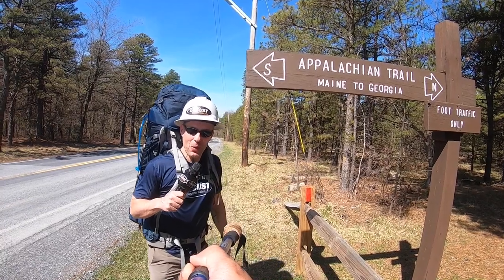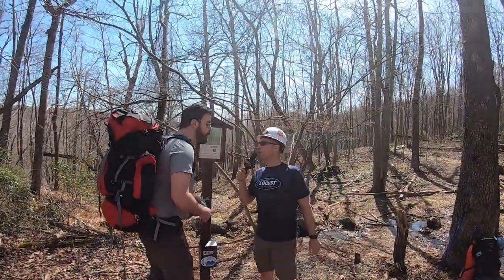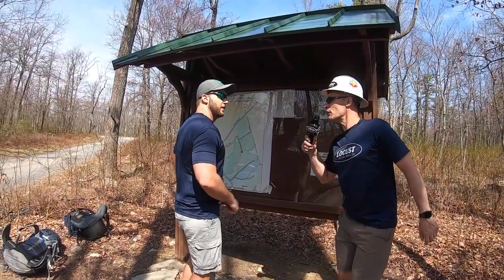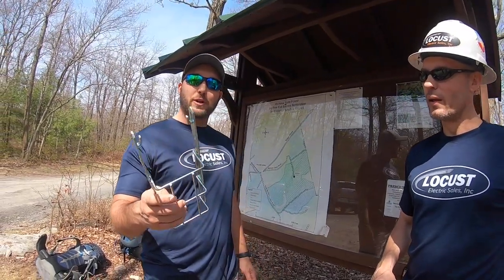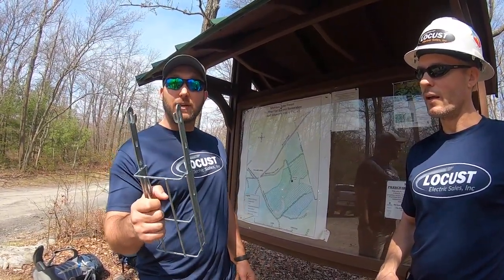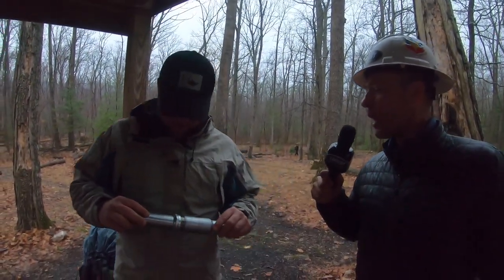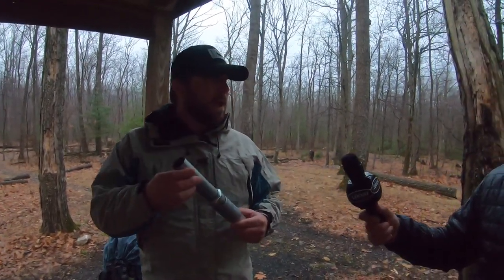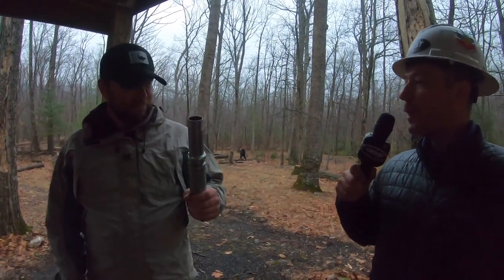The Appalachian Trail of Innovation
Watch Schilly from Philly, All Night Johnny, Judge Josh, Tardy Bill, and Nurse Jim trek the Appalachian Trail and discover the wide world of Atkore products.

Music Attribution
ht​tps://filmmusic.​io/standard-license